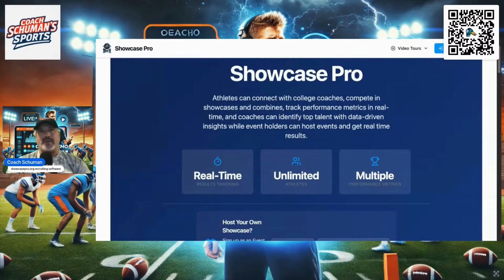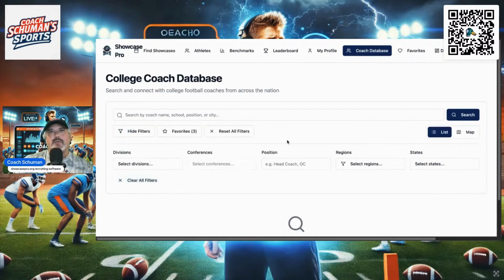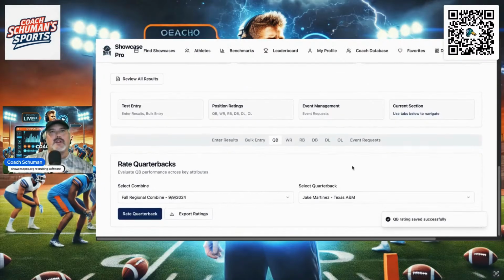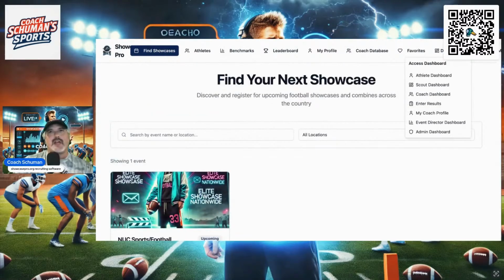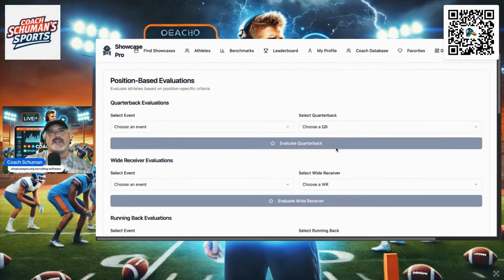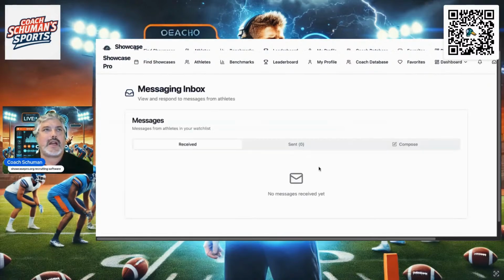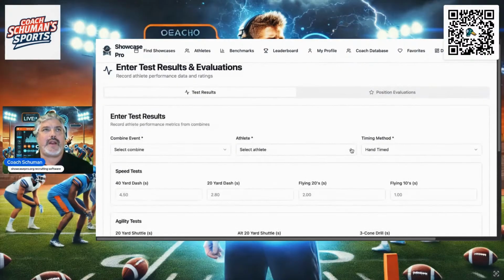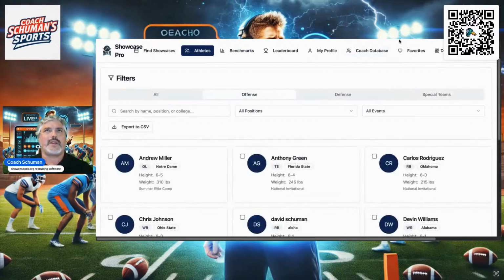Video Demonstration by Coach Schuman on the Football Showcasepro.org Coaches Platform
We cover exclusively, motivations, tactics, methods and stories of success that will help you grow and prospect. Our objective is to have you succeed at the highest level possible in life, in business, in your finances and in your personal growth.